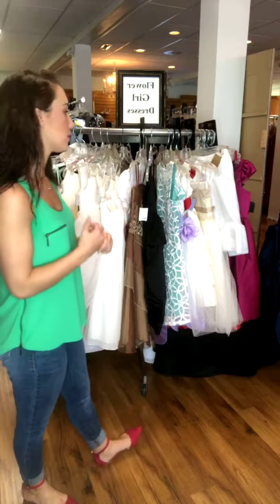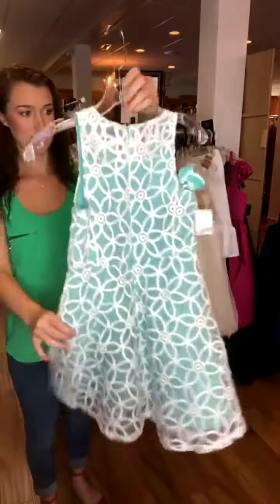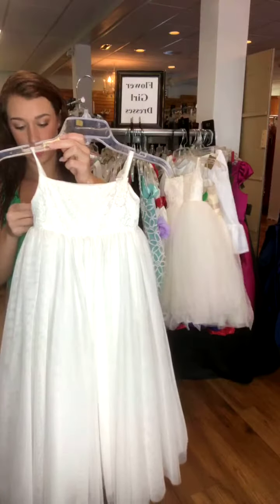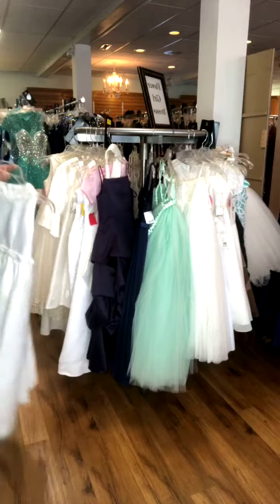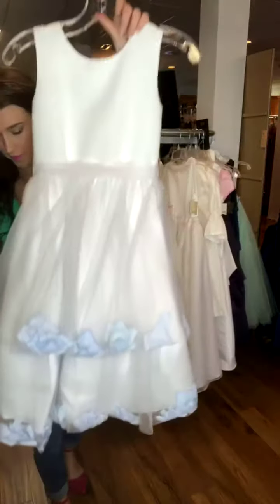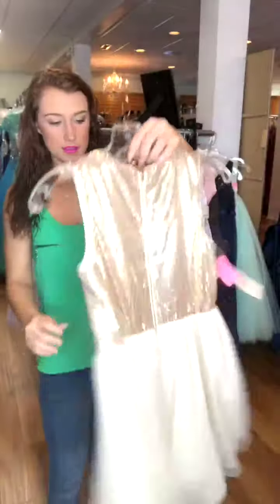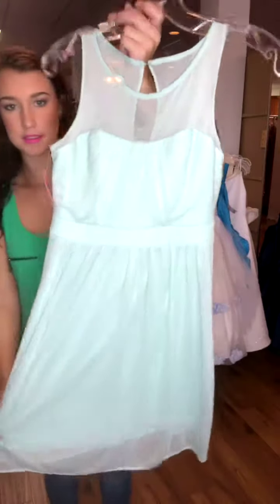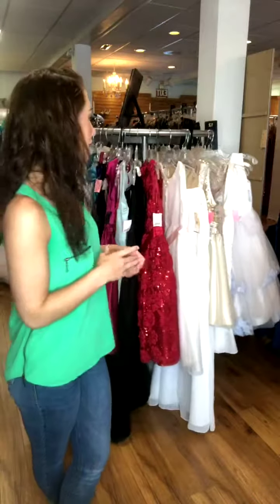Flower Girl!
Yet another Wedding item we carry is flower girl dresses! We have sizes 2 - 16! Ivory, white, and a variety of other colors available!